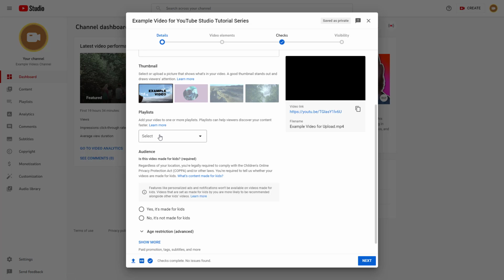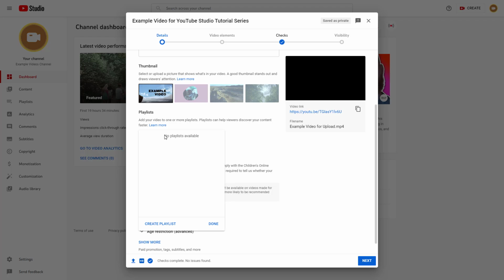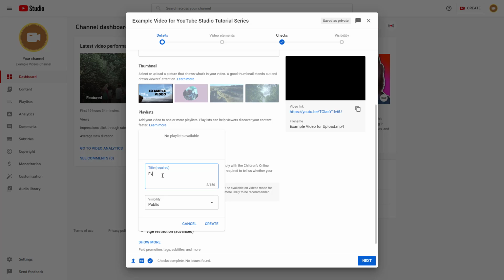YouTube Studio Tutorial - Lesson 13 - Choosing Playlist for Uploaded Videos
In this tutorial, we will be discussing about Choosing Playlist for Uploaded Videos in YouTube Studio